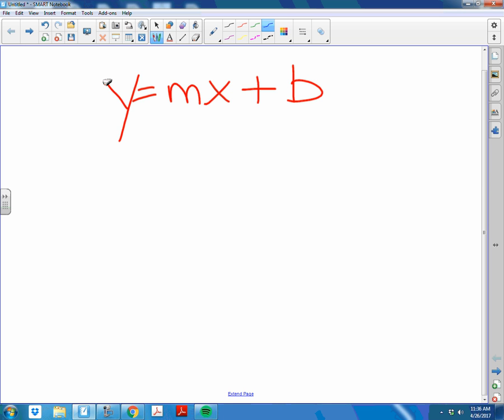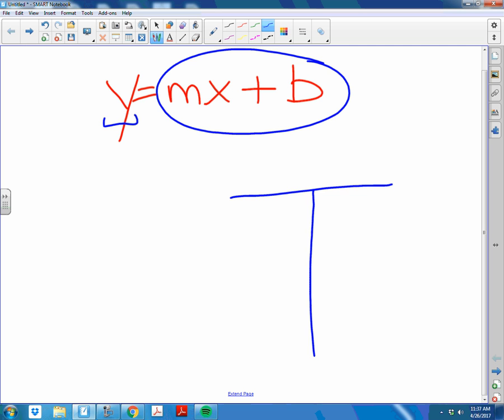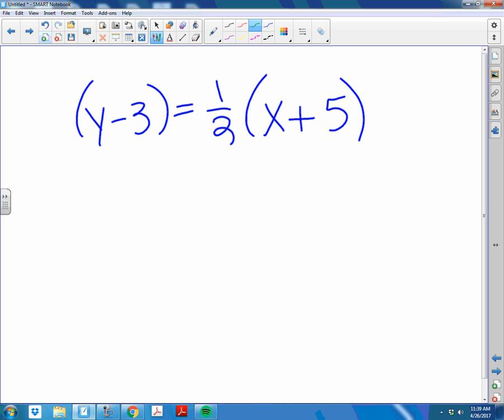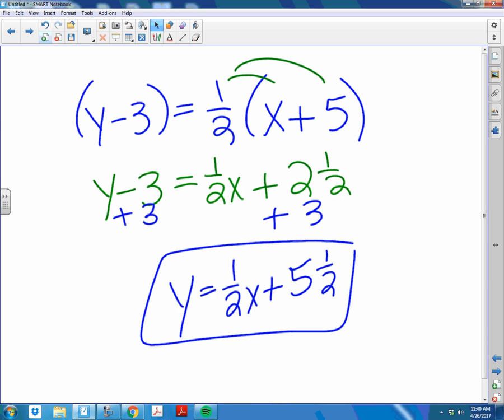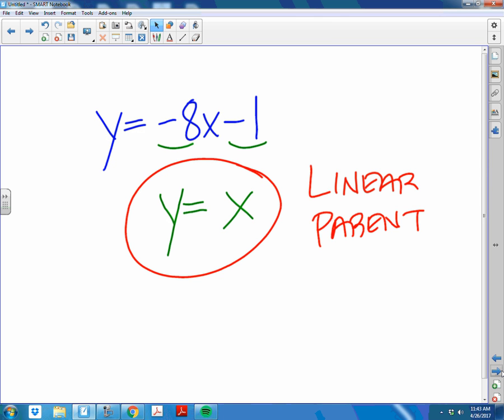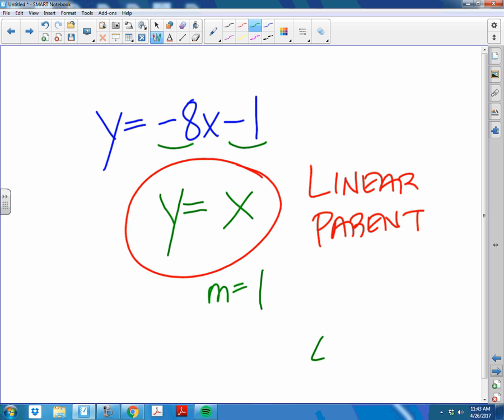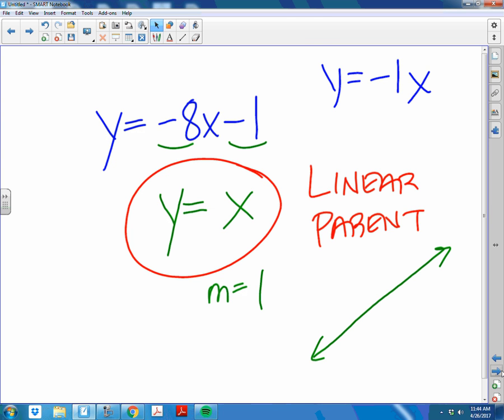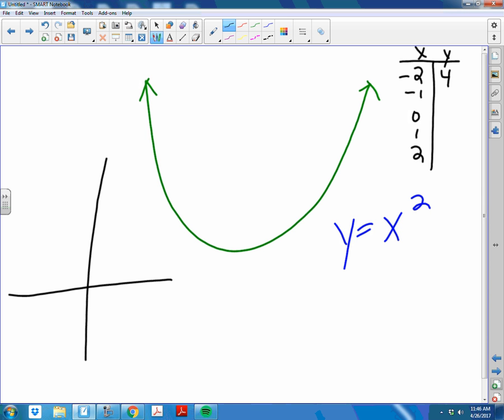EOC Review Day One